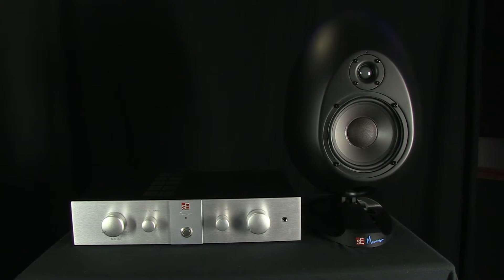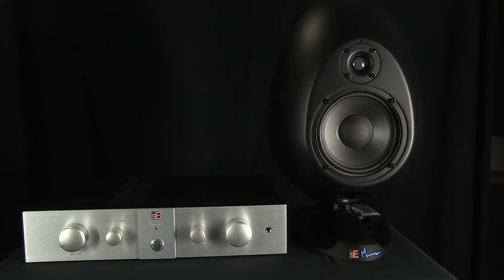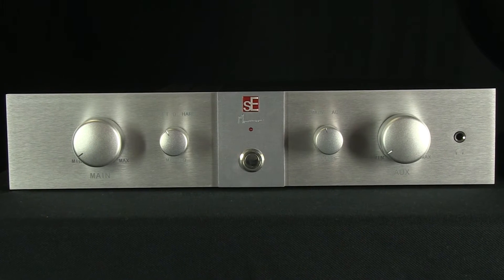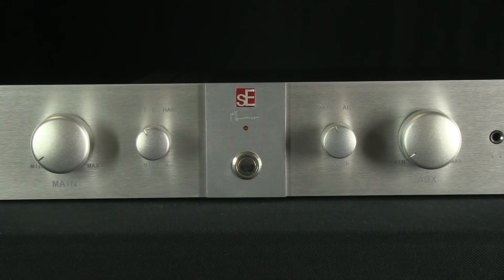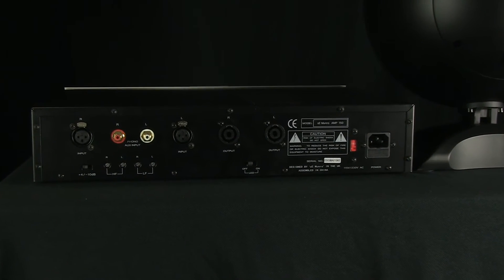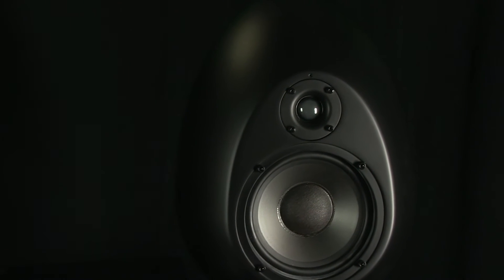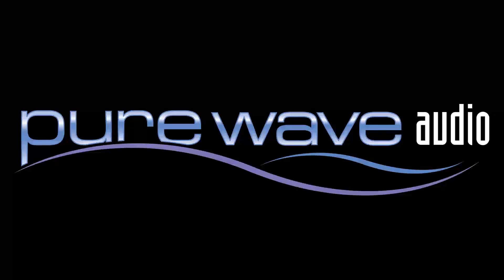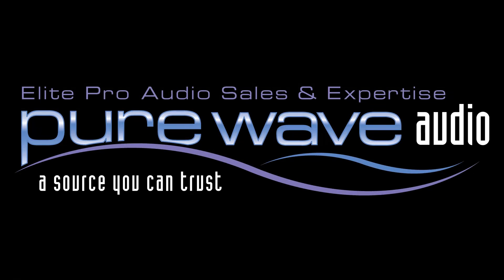MunroSonic Egg150 Studio Monitor Speaker System Overview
In this video, veteran audio engineering and recording studio professional Jim Pavett, of Pure Wave Audio, takes a close up look at the Munro Egg Speaker System, a revolutionary new take on nearfield monitoring.